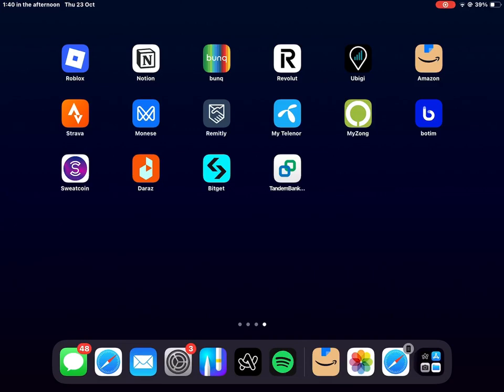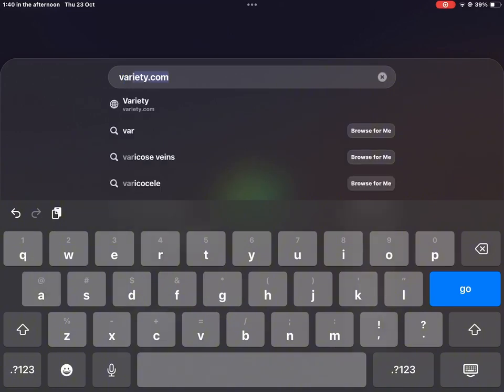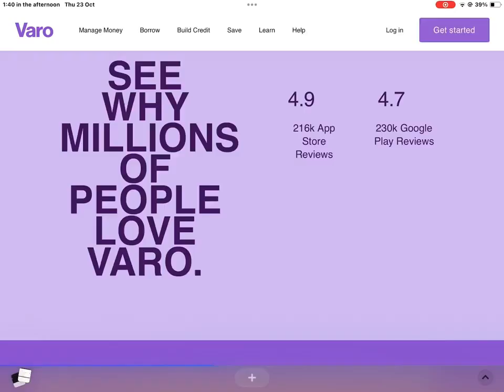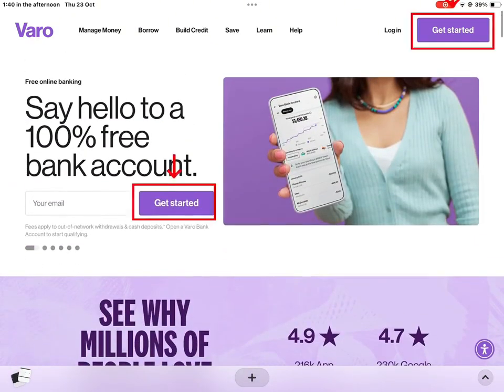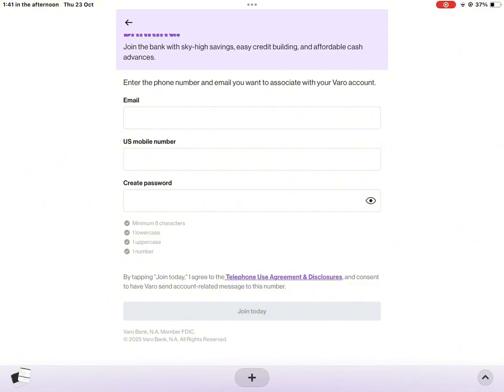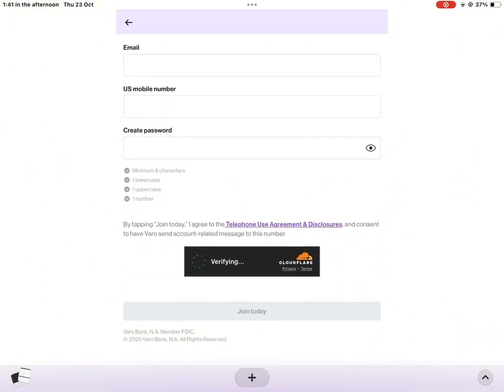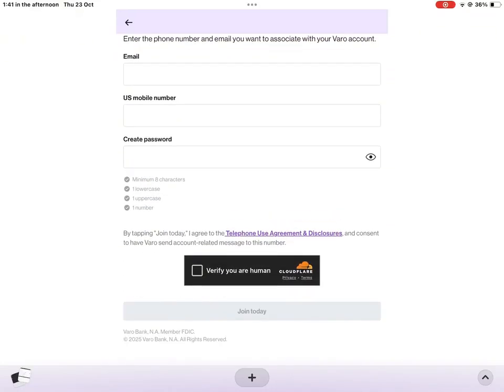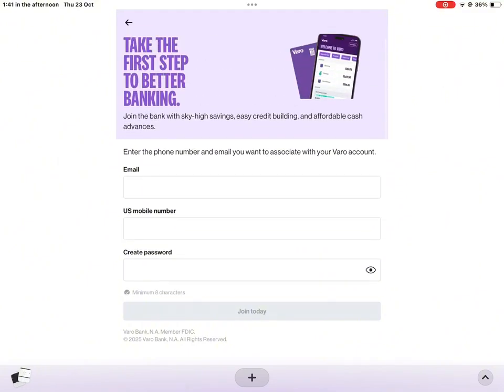How to Create Varo Bank Account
💳 Looking for a digital bank that’s fast, easy, and secure? Learn how to create your Varo Bank account in just a few minutes — no physical branch needed!

📲 You’ll Learn:
✅ Step-by-step sign-up process

💡 Perfect for students, freelancers, and online earners!